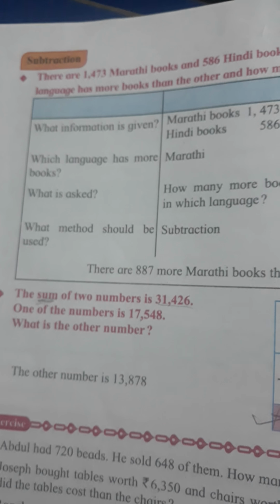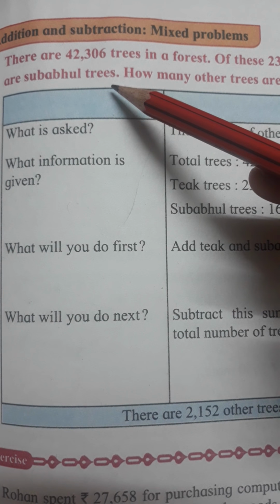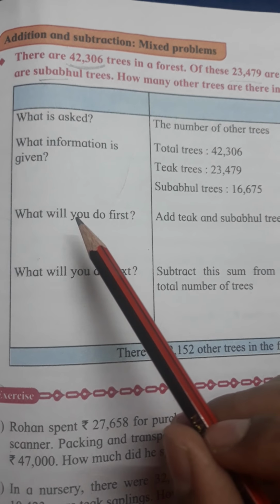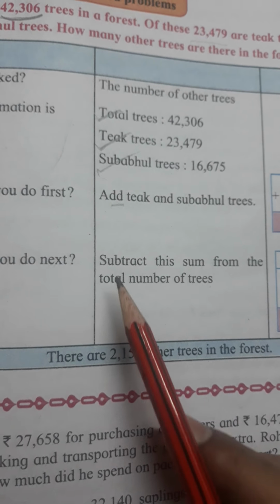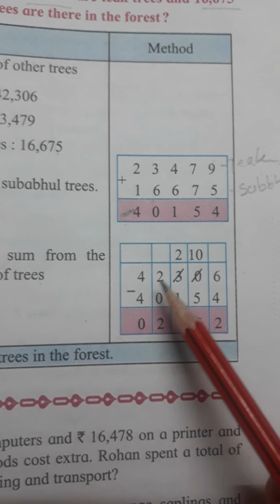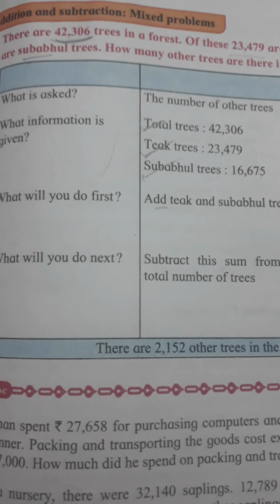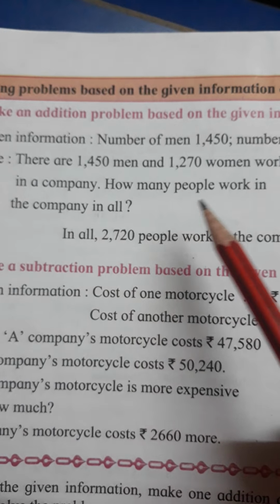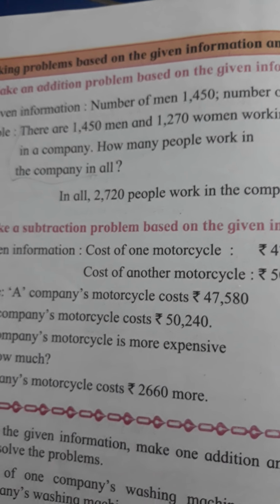Std: 4 / Sub : Maths / Lesson no 9